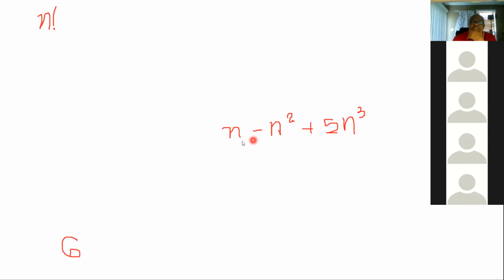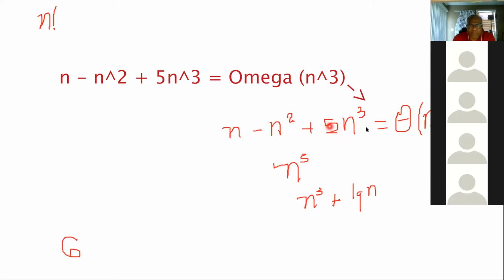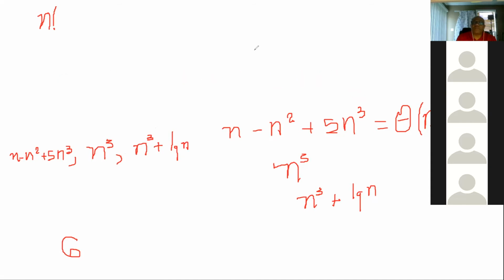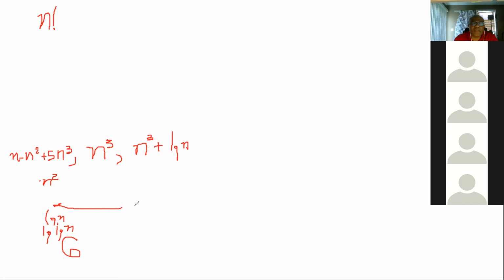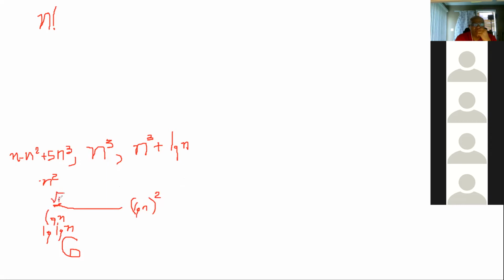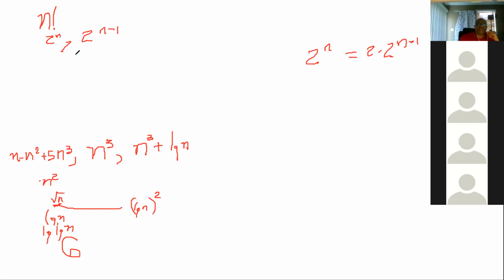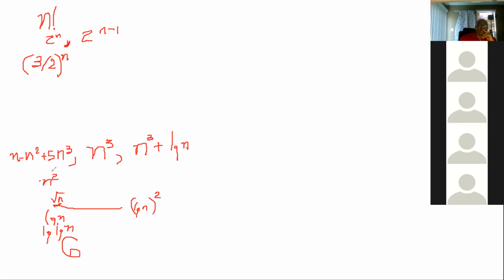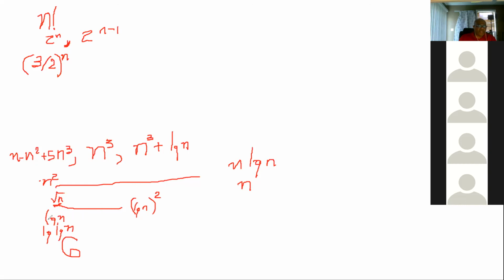Ranking Functions By Order Of Growth Part 2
This is a part 2 of the Analysis of Algorithms Ranking Functions By Order Of Growth tutorial series. In this video we seek to demonstrate the ranking of functions by their order of growth.